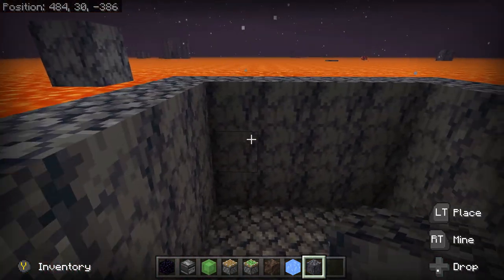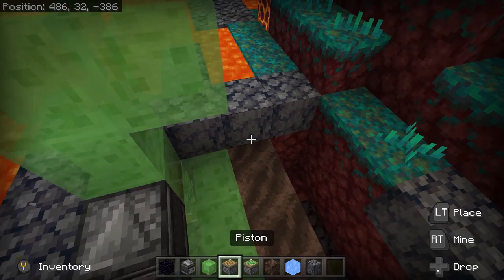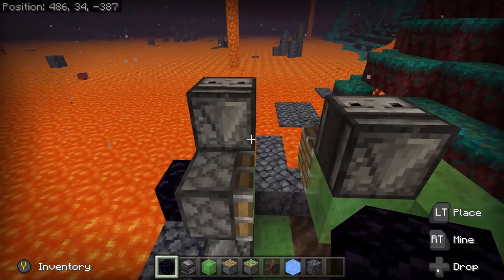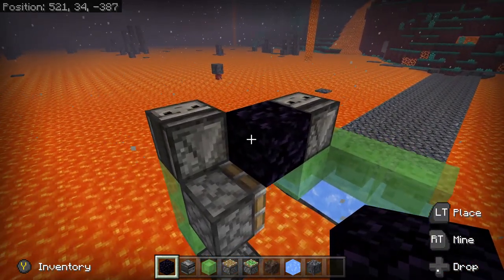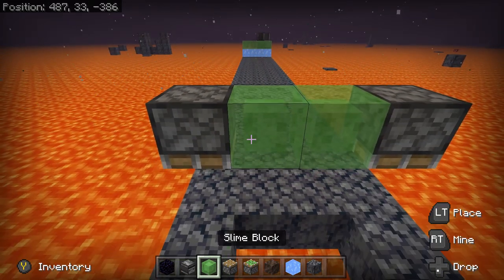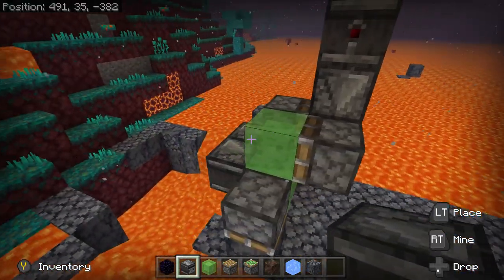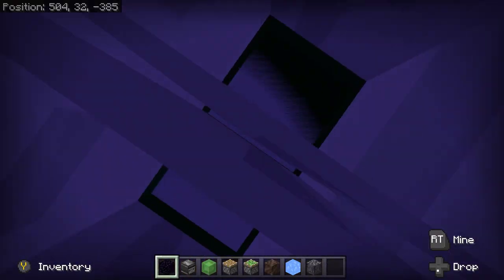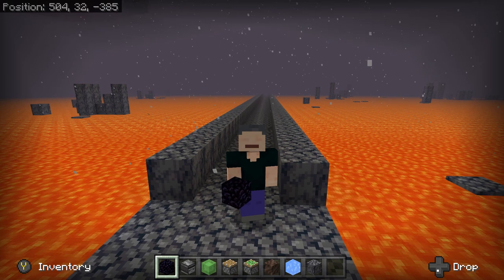Minecraft Bedrock: Basalt Road Builder Redstone Tutorial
In today’s video we build a basalt road.  This will build a four wide road across the lava lakes of the nether.  You could also add on a secondary machine to raise the outside walls.

Road builder
4 blue ice
4 soul soil
2 Sticky pistons
1 Normal piston
12 slime blocks
3 observers

Outside Wall
3 Sticky pistons
1 Normal piston
4 slime blocks
2 observers